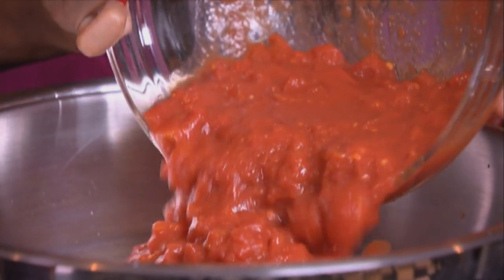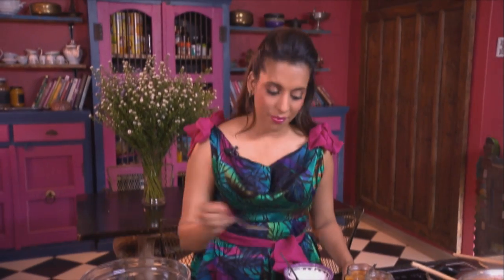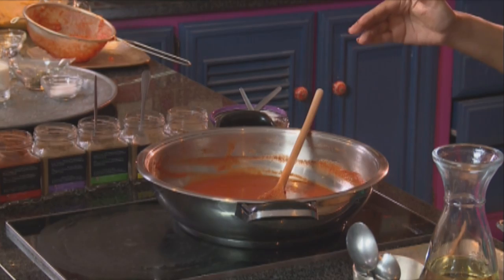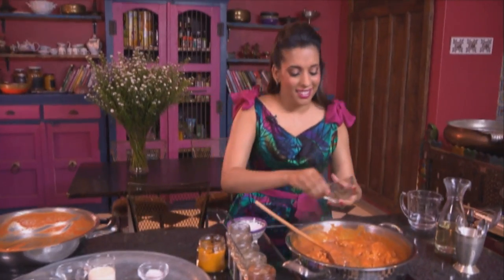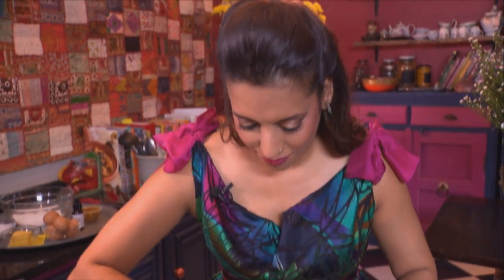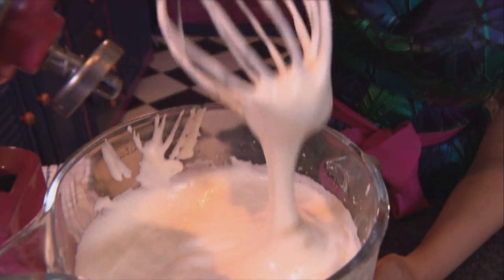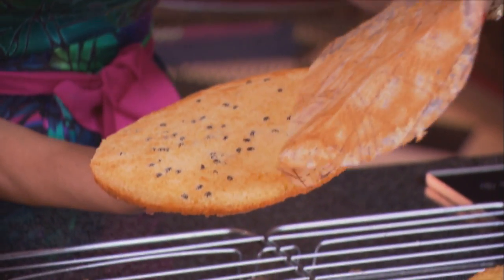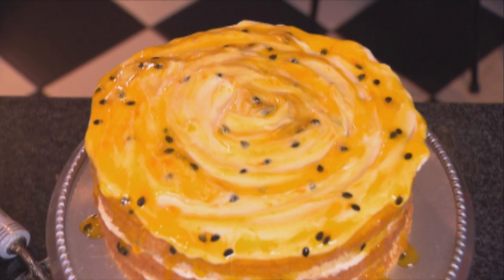Mela Encore S35 Rev 5 Dinner Party Food YouTube 720p